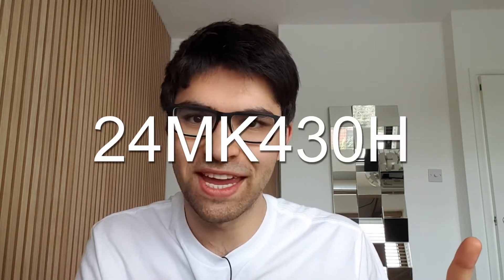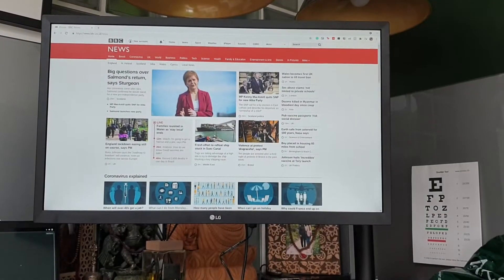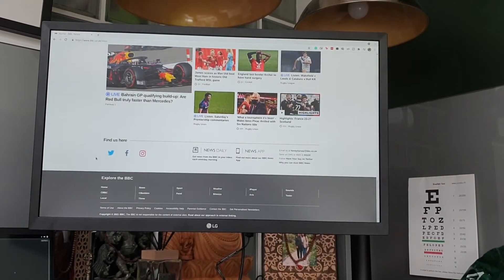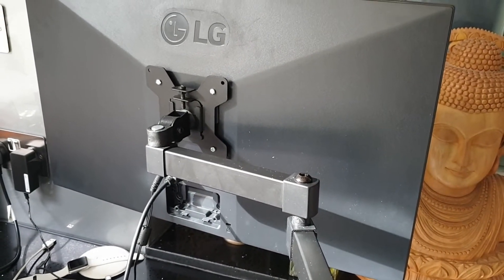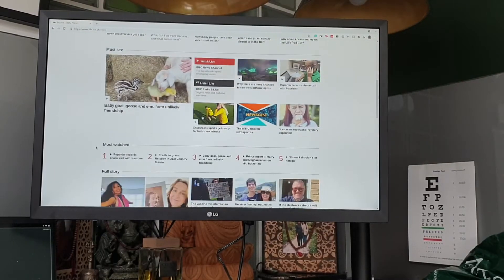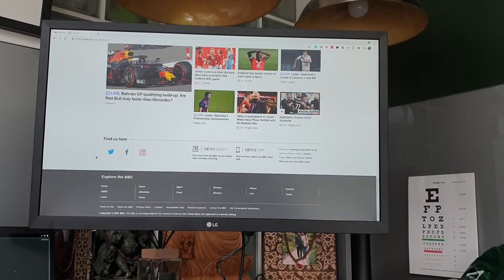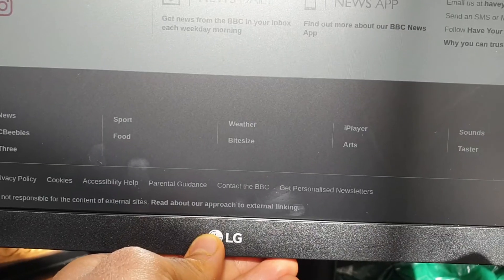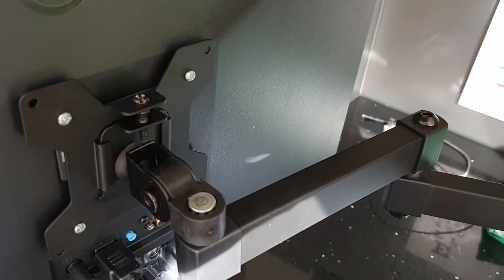LG 24MK430H - Best Monitor Under $100!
The LG 24MK430H is a really great budget monitor for most people. At a discounted price of around £90, it's also a lot cheaper than most of its competition. It offers some great bonus features as well - a 75Hz refresh rate and AMD FreeSync.